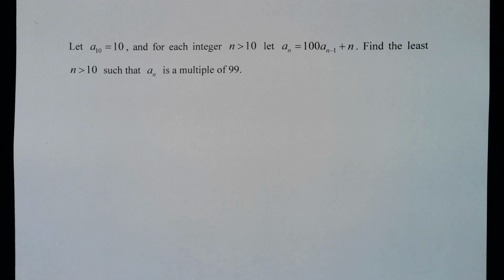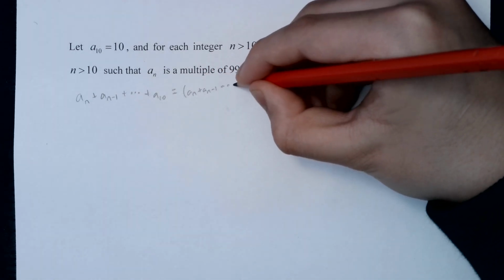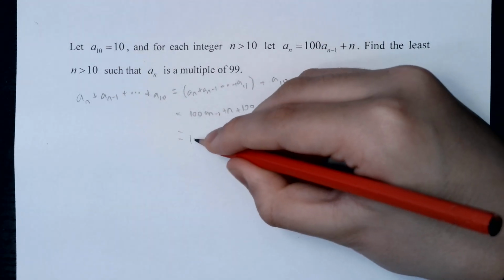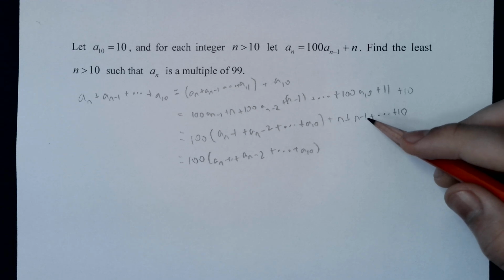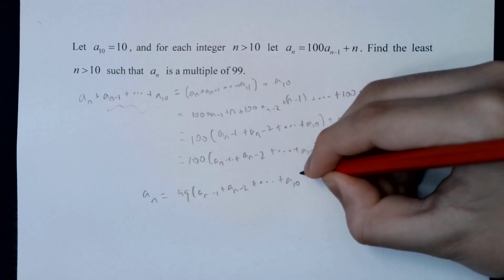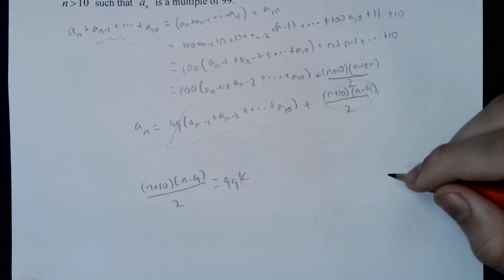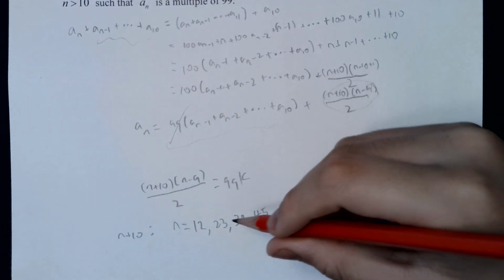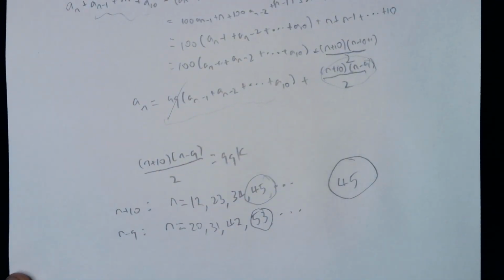AIME Problem and Solution 19